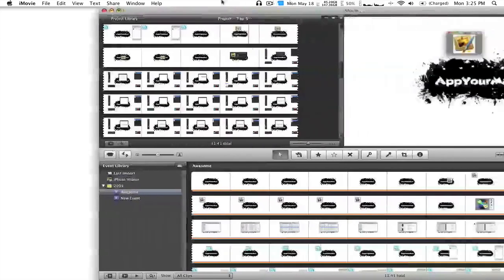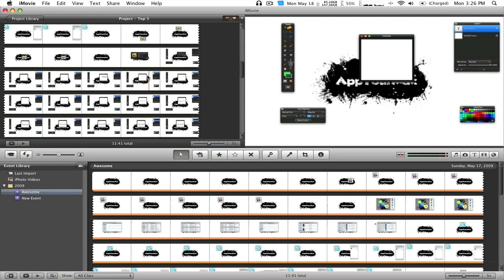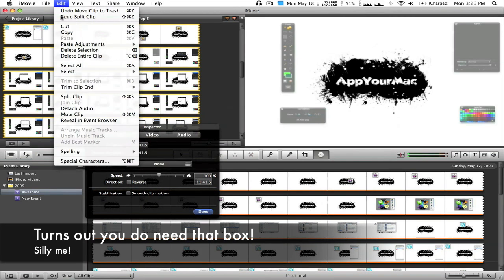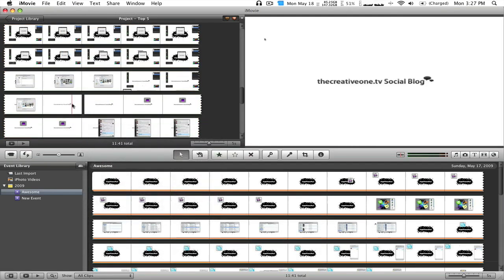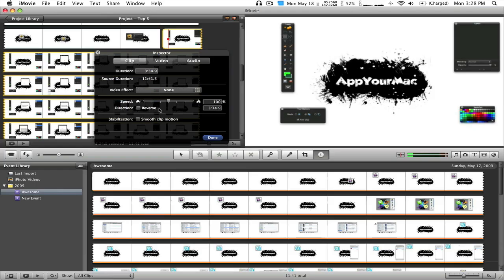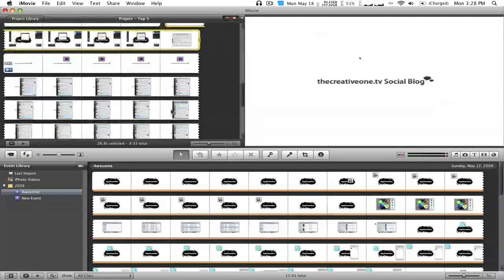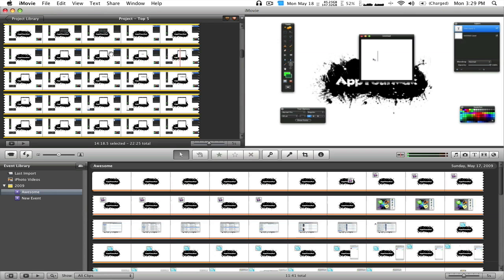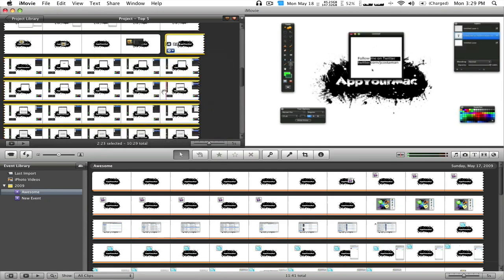iMovie Tutorial: How to Speed Up Video Clips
In this iMovie 09 Tutorial, you will learn how to speed up your videos and give yourself the "chipmunk" voice. Have fun!